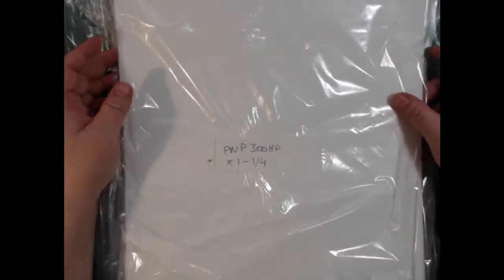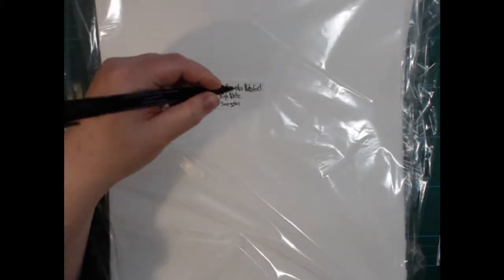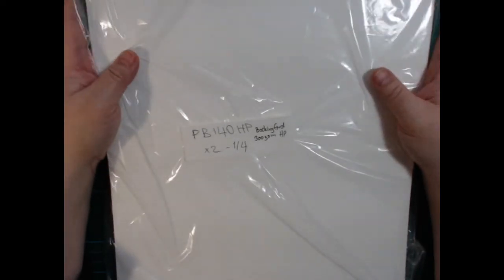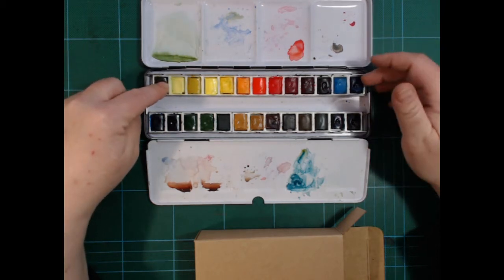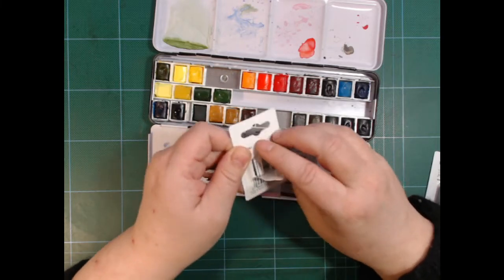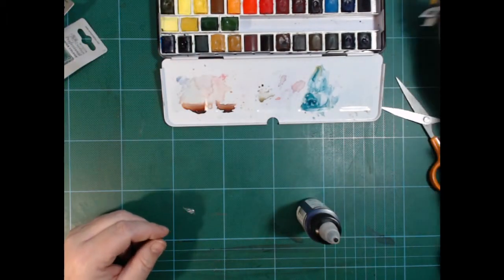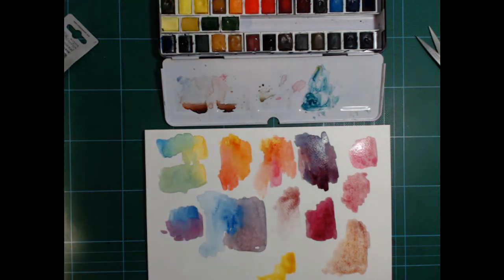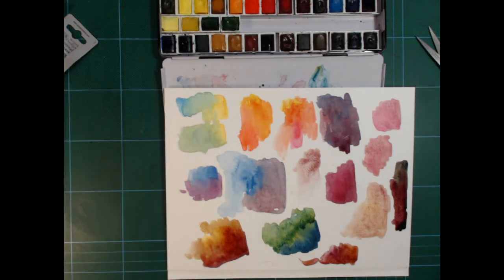Art supply haul, April 19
I finally got my stuff from Jacksons Artsupplies in UK. It is nothing like the haul I did back in October, but there are stuff in here. Paper amongst other things.